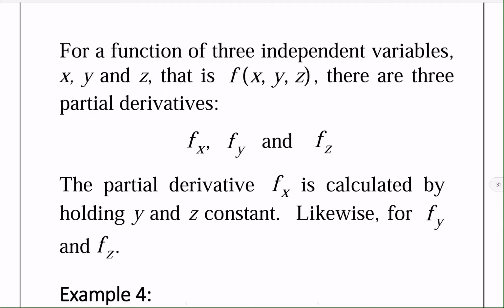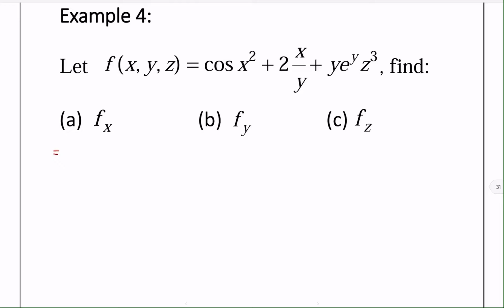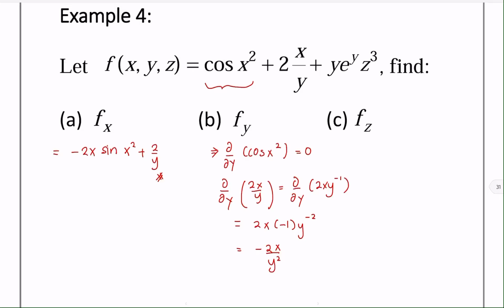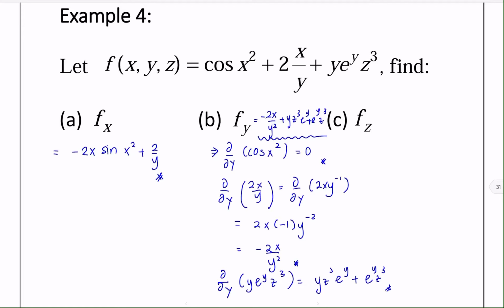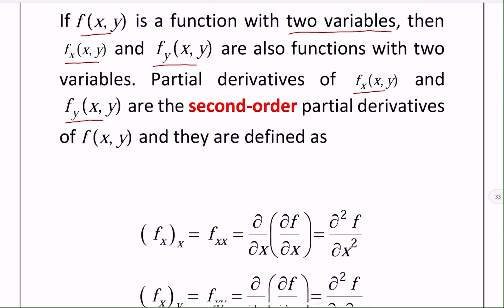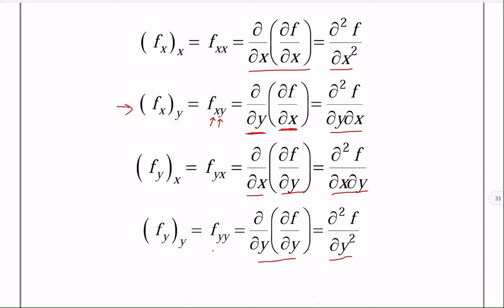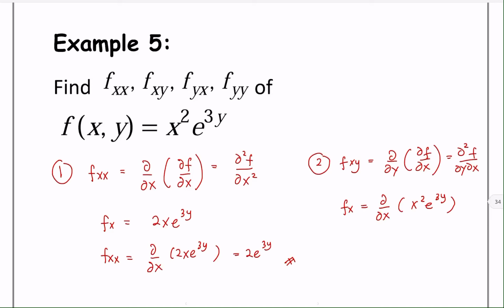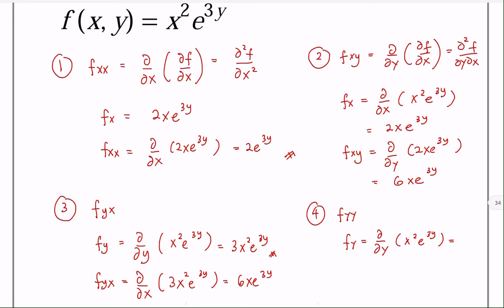Part 3 Partial Derivative: Functions of three variables & Higher order derivatives